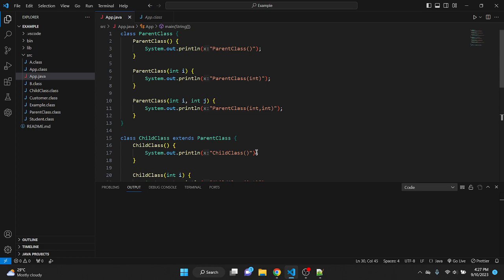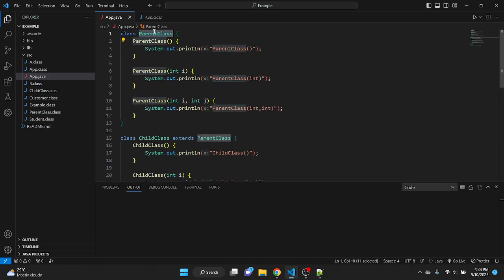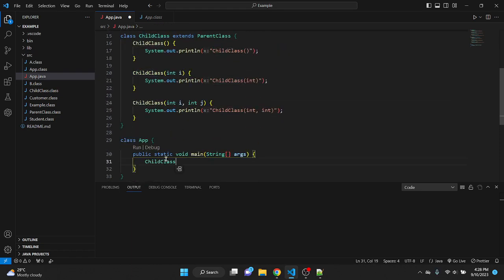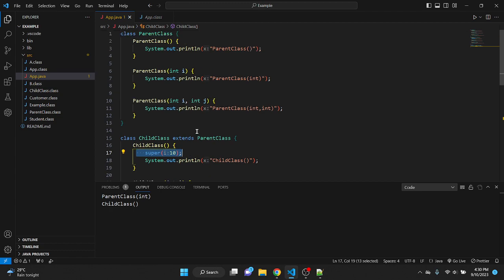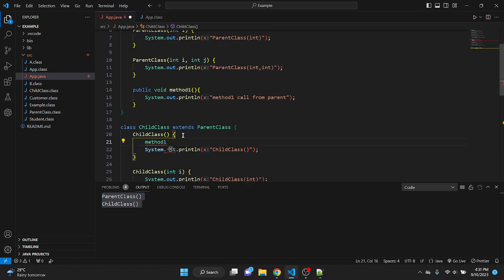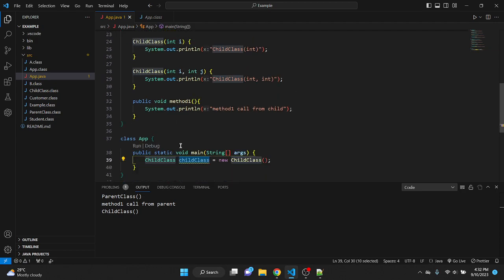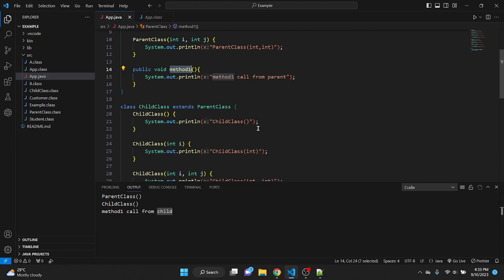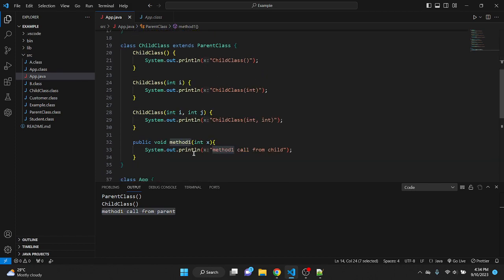Java Inheritance Explained: Mastering Method Overriding vs. Method Overloading for Beginners.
Are you new to Java programming and looking to understand the core concepts of inheritance, method overriding, and method overloading? You've come to the right place! In this beginner-friendly video tutorial, we'll break down these fundamental Java concepts step by step.